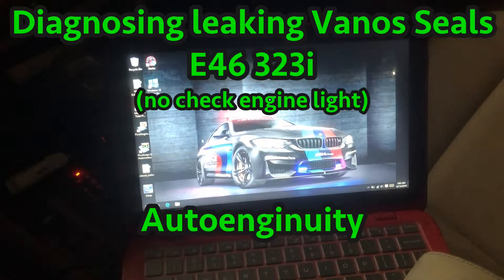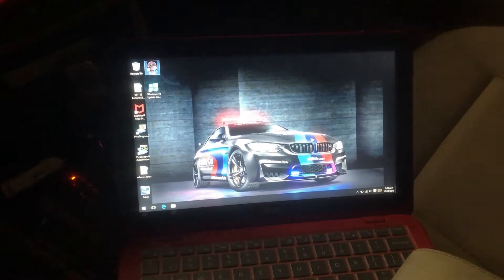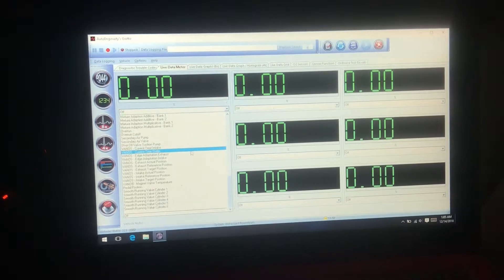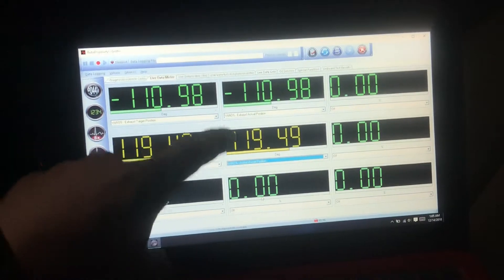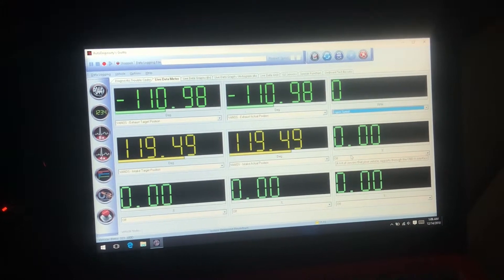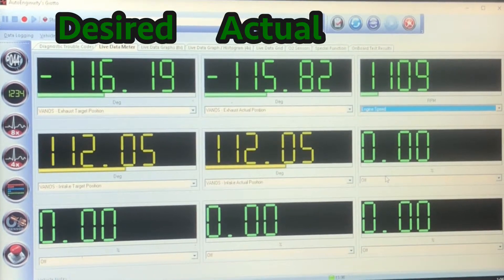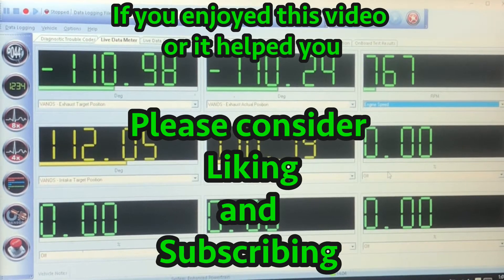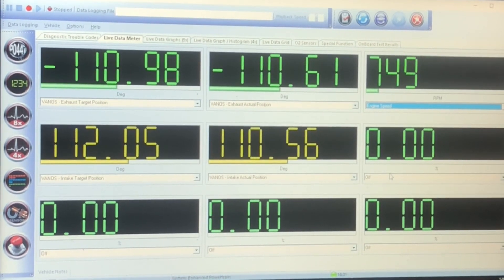E46 Vanos Test (Autoenginuity)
E46 Vanos Test using Autoenginuity... In this video I explain how I use Autoenginuity to diagnose leaking vanos seals on a 2000 BMW E46.